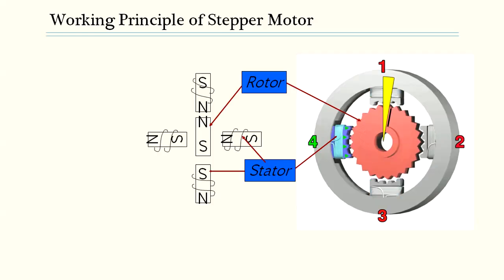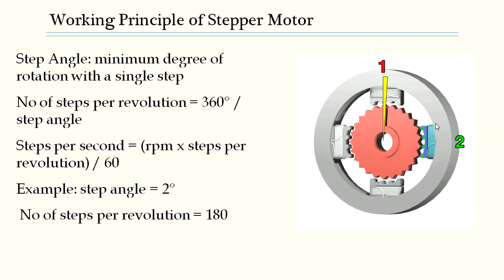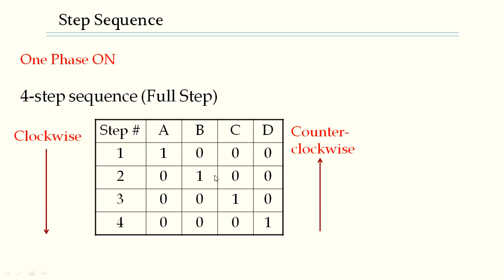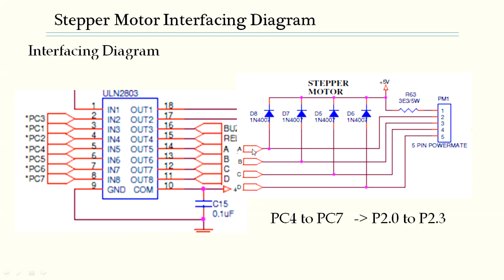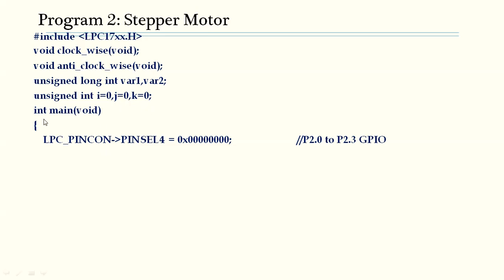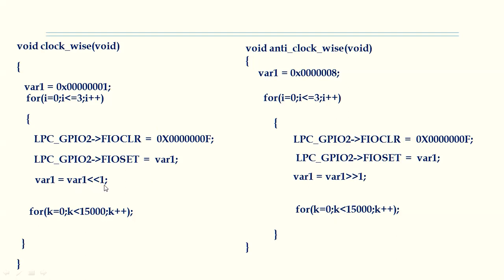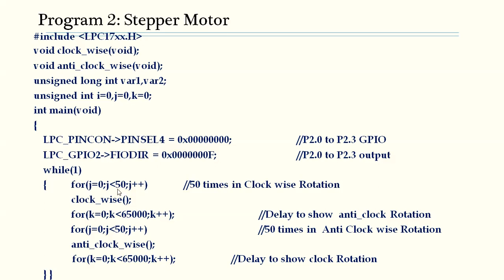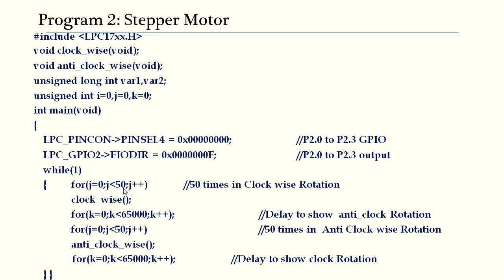Program to Interface Stepper Motor to LPC1768